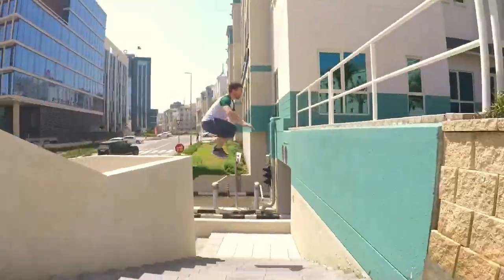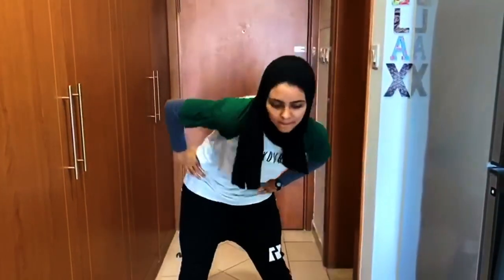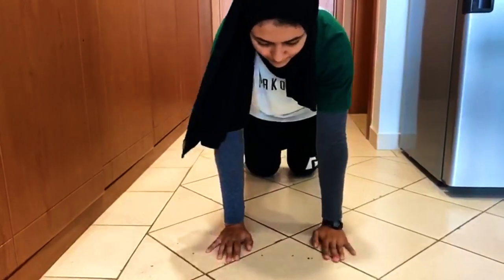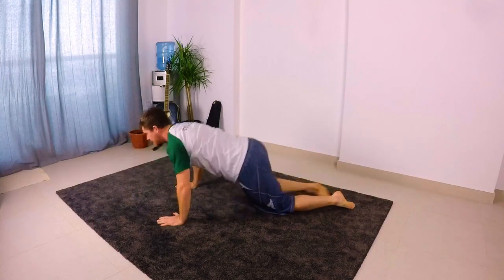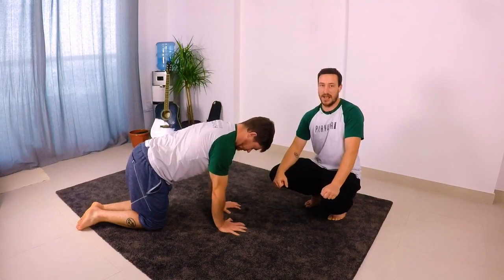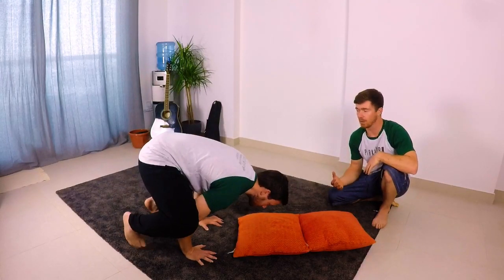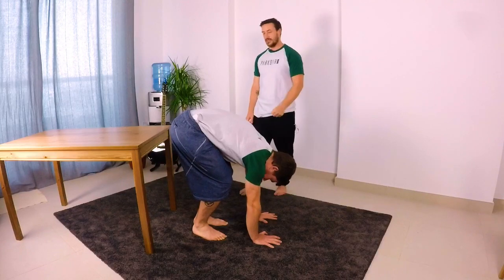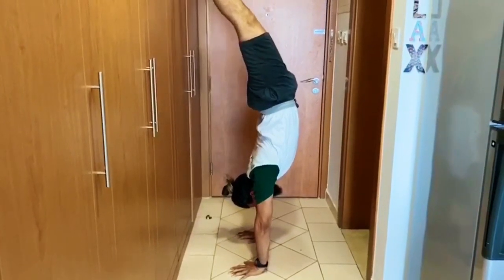Parkour Home Learning #5 - Hand Balance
This week we turn Parkour upside down and take a look at hand balancing. It’s not something that you would usually see in a route, but it’s a great skill to have!

As always, stay safe and ask permission before using any household items.